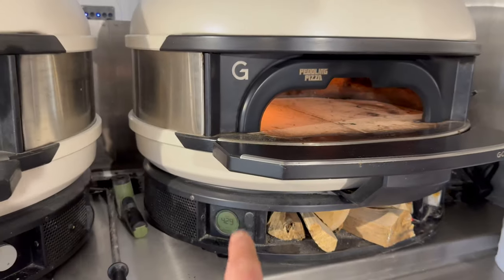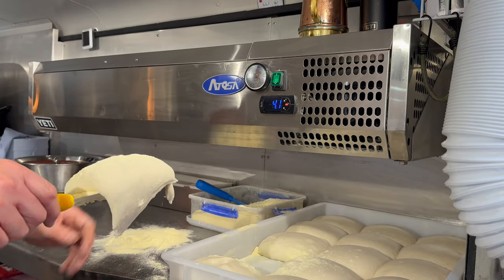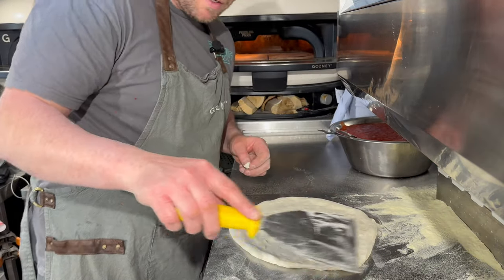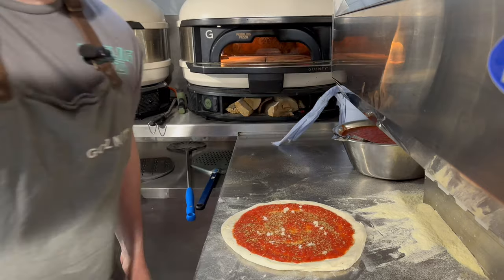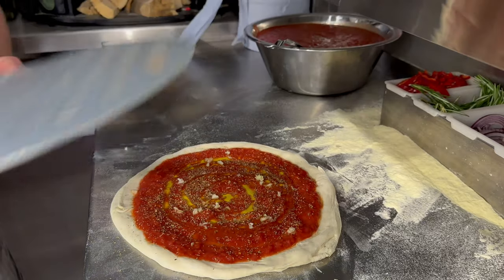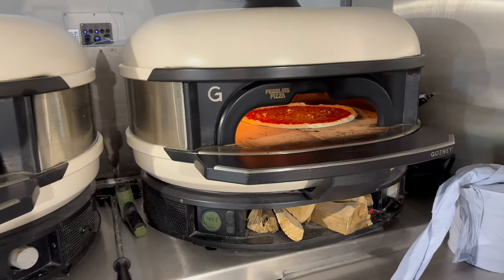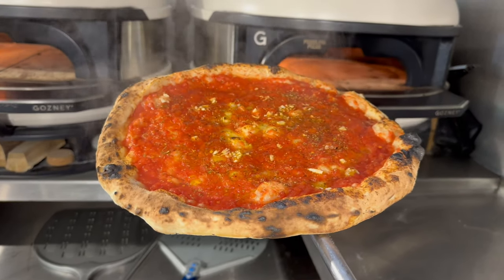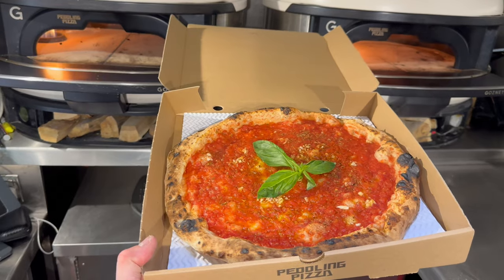Classic Neapolitan Pizza Marinara in @Gozney Dome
Hey!   So this is my Classic Peddling pizza Marinara.   This has to be one of my favourite pizzas to bake in the @gozney Dome as the smell it gives off when cooking is amazing.  A proper Neapolitan classic that’s so simple but actually very technical.